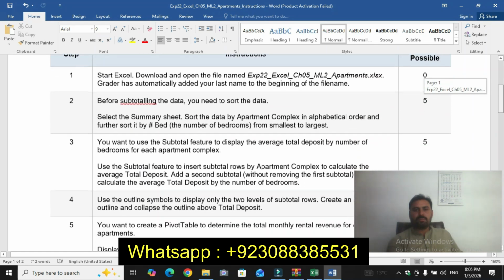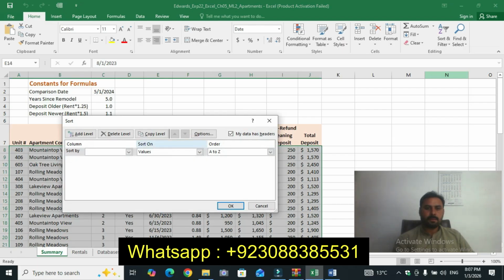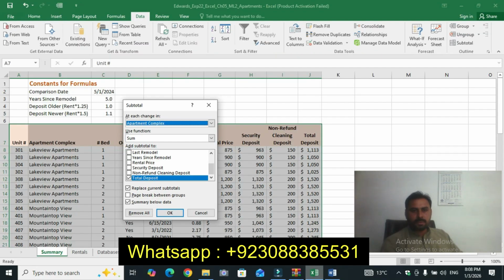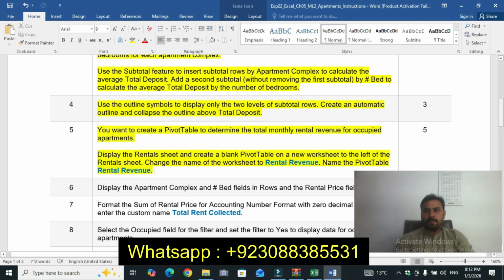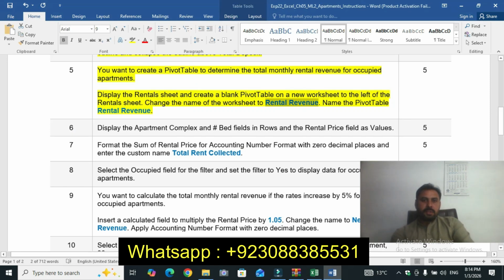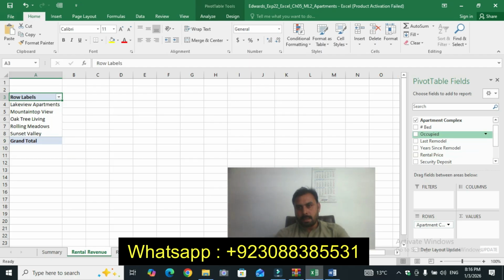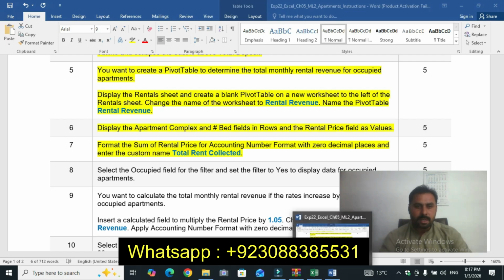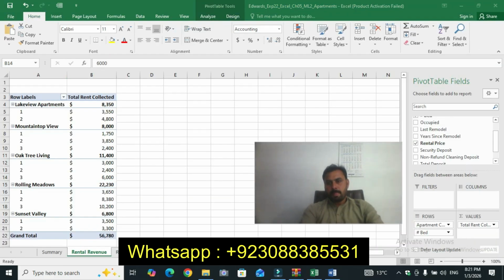Exp22_Excel_Ch05_ML2_Apartments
SAM Keywords
independentproject4- 6

IntegratedProject_1 - LaundryUProposal
COMPREHENSIVE FINAL EXAM (2HR 60Qs)
Exp22_Excel_Ch04_Cumulative - Insurance Claims 1.1
GO19_AC_COMP_GRADER_CAP1 - Front Range 1.1
Exp19_Access_Ch04_ML1 - Hotel Chain 1.0
Exp19_Access_Ch04_Cap - Foodies Forms and Reports 1.2
GO16_AC_CH01_Grader_1F_AS_Literary Festival Events
Exp22_Word_AppCapstone_IntroAssessment - Research 1.1
Exp19_Word_Ch01_ML1 - Water 1.2
exp19 word ch02 cap assessment personal finance
exp19_word_ch02_hoeassessment_maintenanceContact us